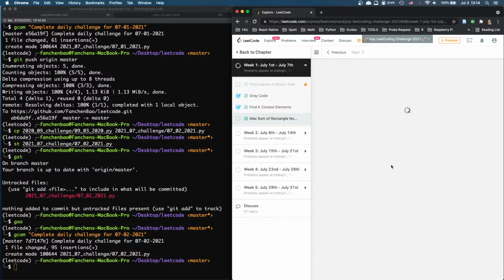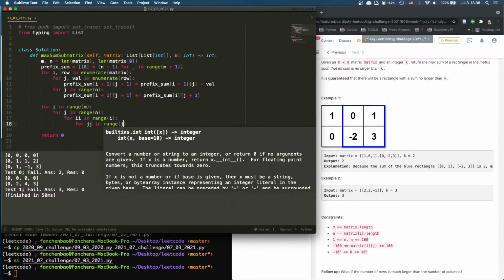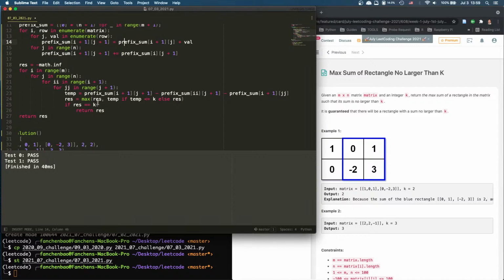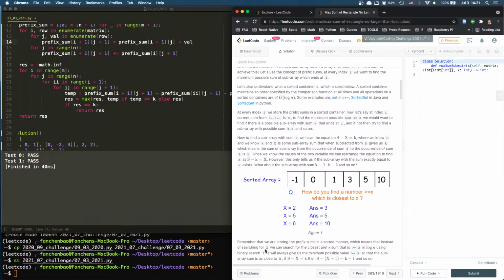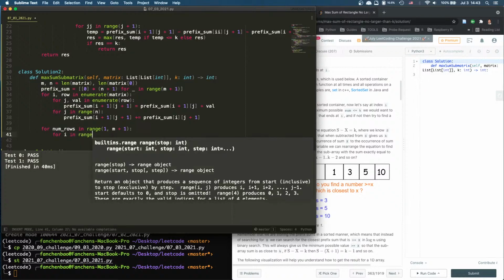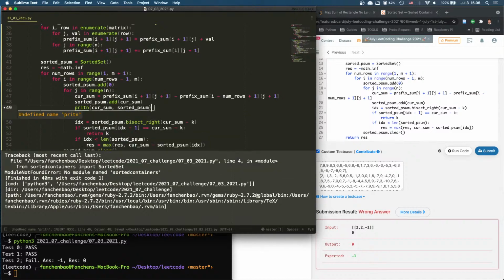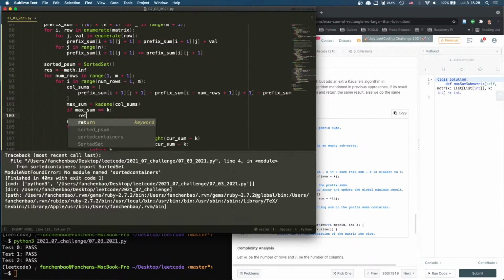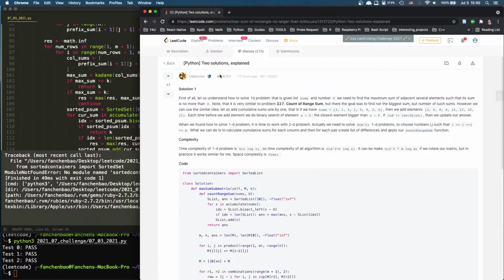2021-07-03 LeetCode 363 (Fail)